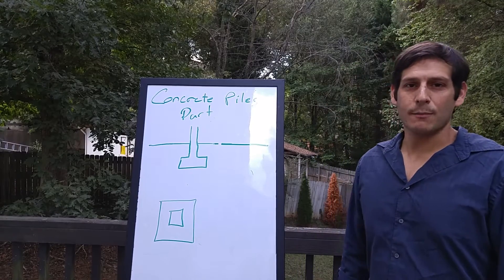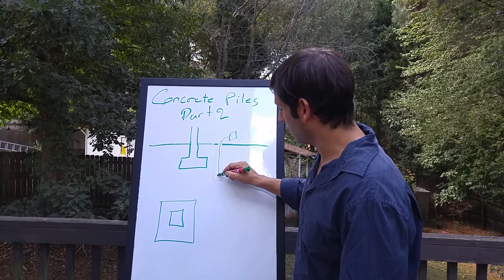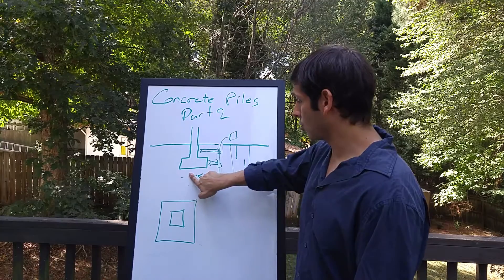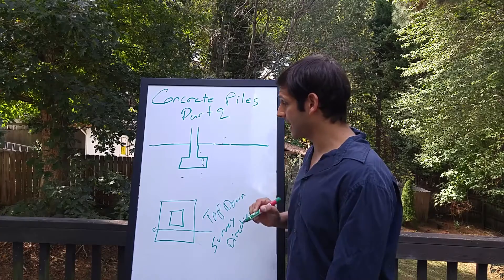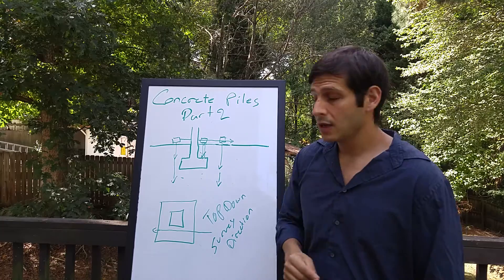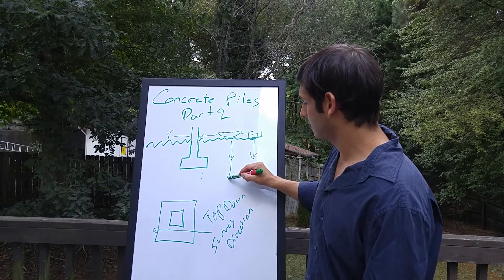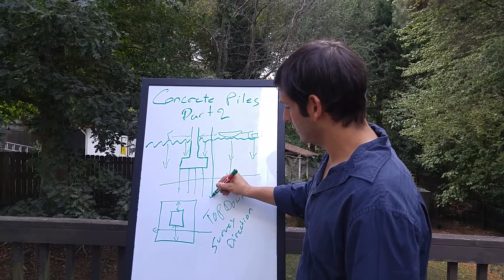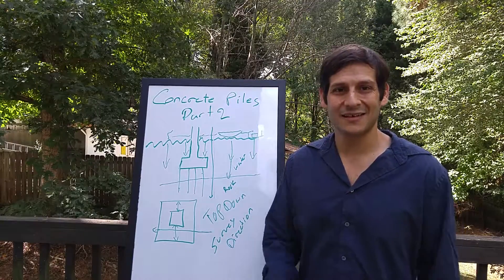Using Ground Penetrating Radar (GPR) To Assess Concrete Pile Length - PART 2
This is Part 2 of "Can GPR assess concrete pile length?" In part 1 I discussed borehole radar, but in this video, I talk about surface scanning to locate the footprint and depth of footers with GPR. This is an important application of ground penetrating radar for structural engineers. Evaluating the length of a concrete pile can help the structural engineer make accurate calculations of load bearing.

Check out their blog!